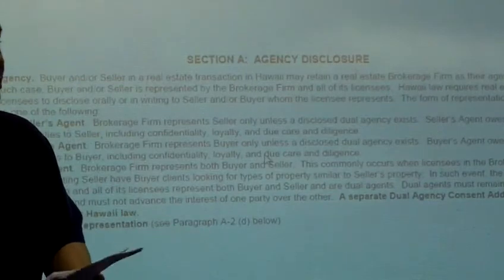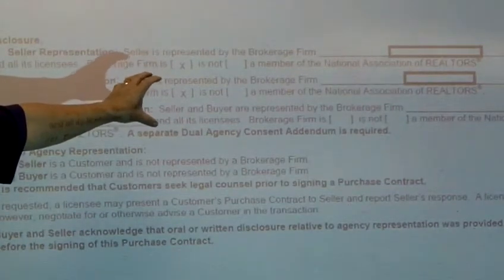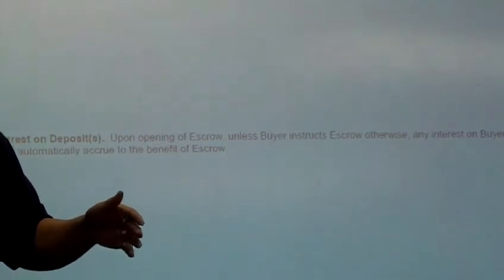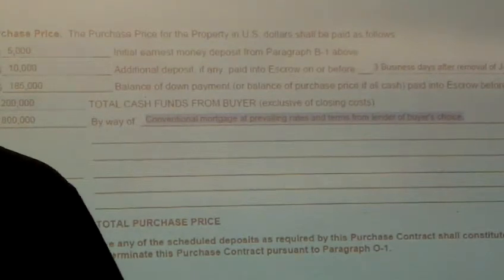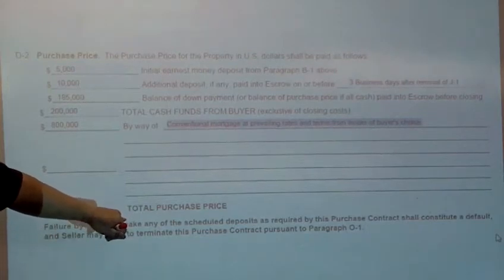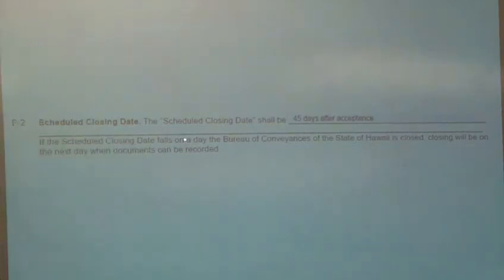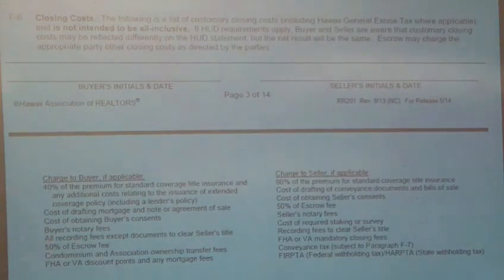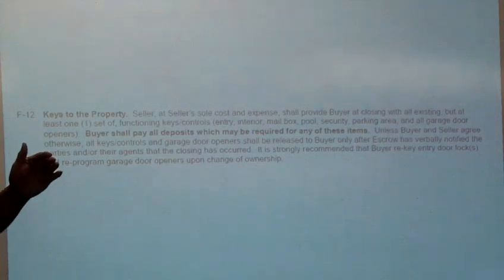Hawaii Purchase Contract Explanation - Pt1 - Sec A - F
Section by section breakdown and explanation of the Hawaii Association or Realtor's Purchase Contract. Part 1 covers Sections A through F. Total running time 1:14.